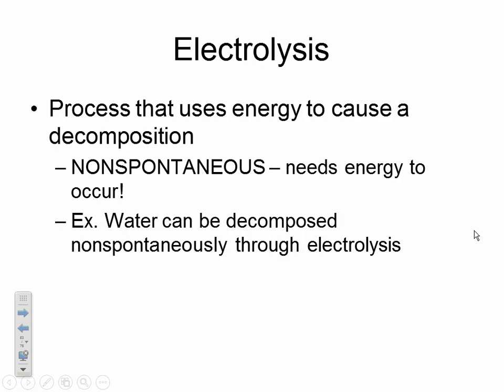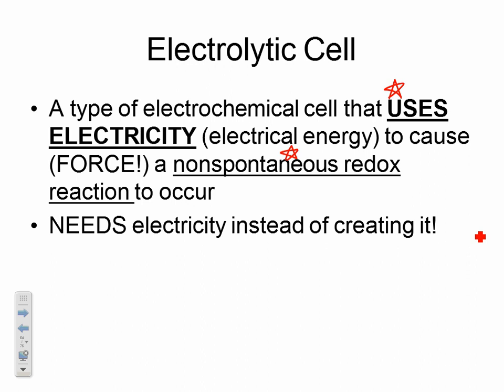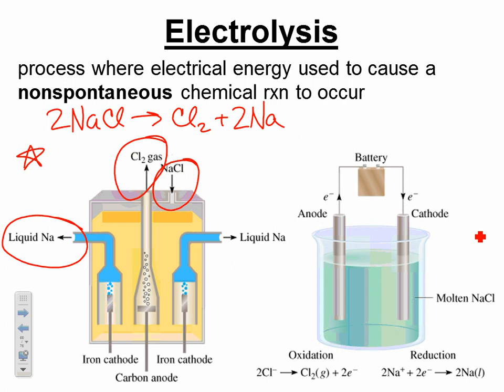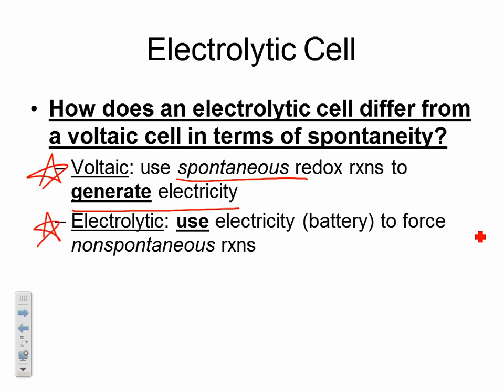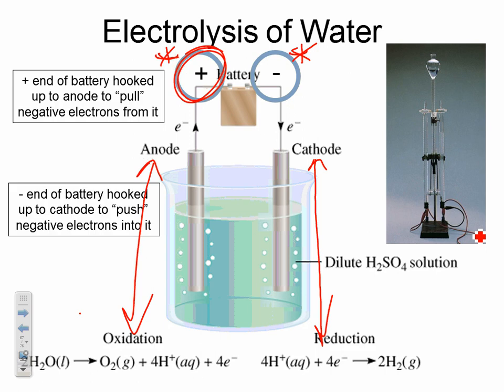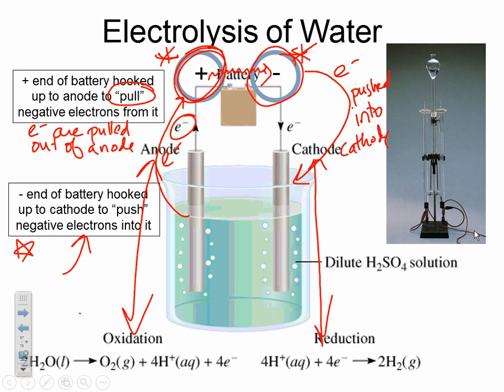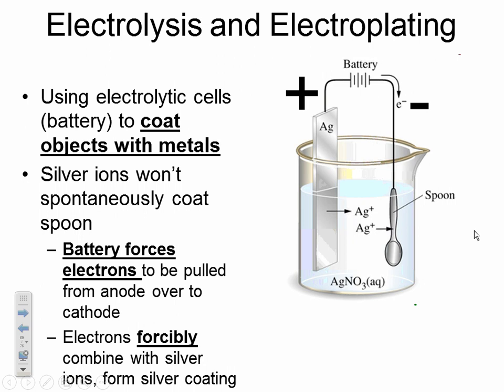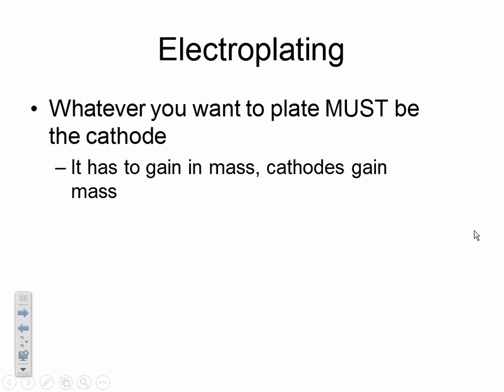Regents Redox Video #7